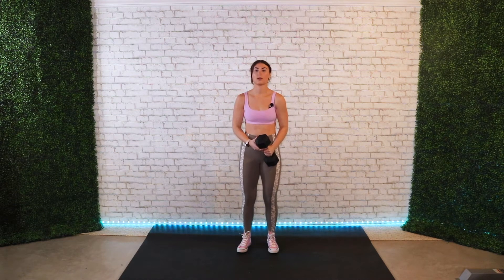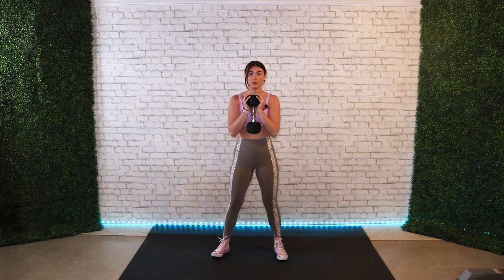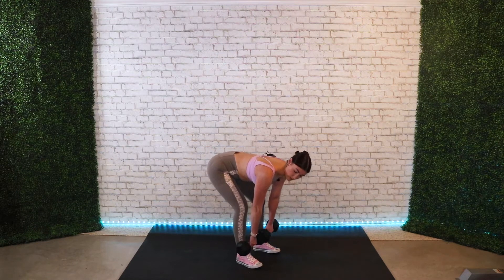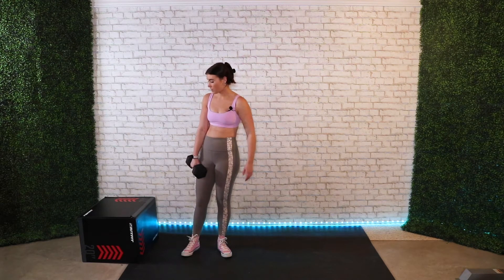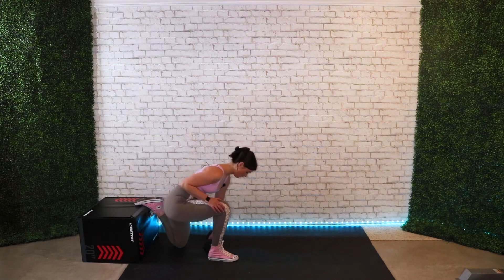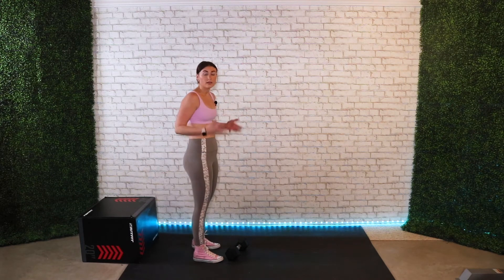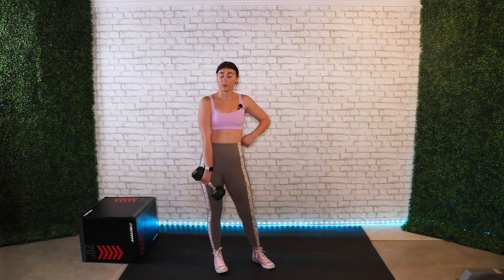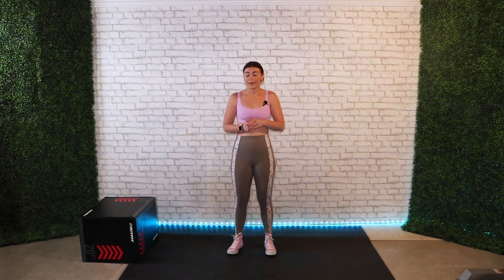Gym Style Leg Workout | Full Workout Explained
I post new workouts every Tuesday and Thursday!

🌟Social Media🌟
Fitness Instagram: @emmie_fitness_
Personal Instagram: @emmie_emily

MUSIC
Credits below.